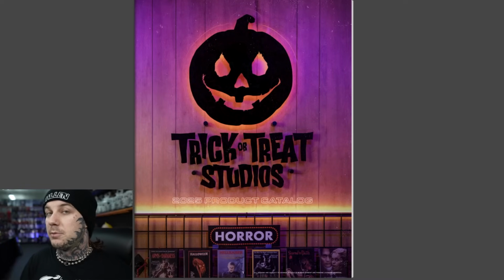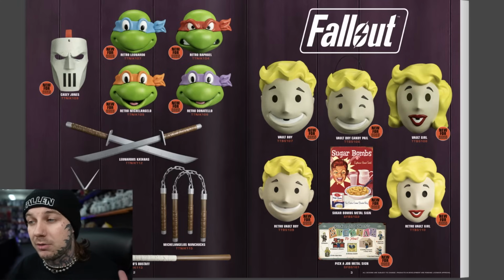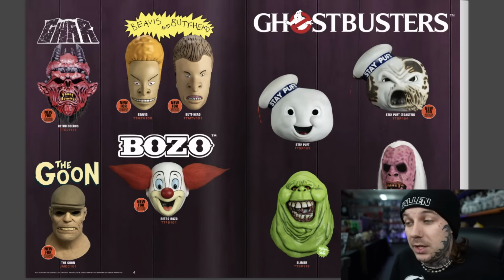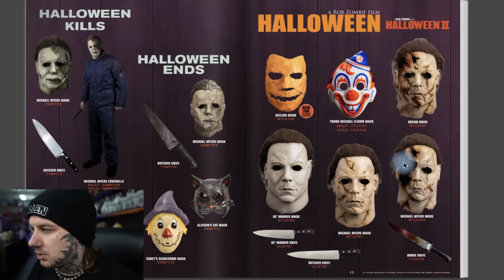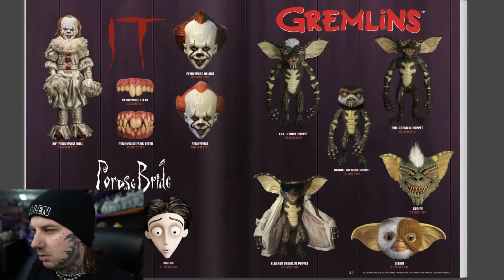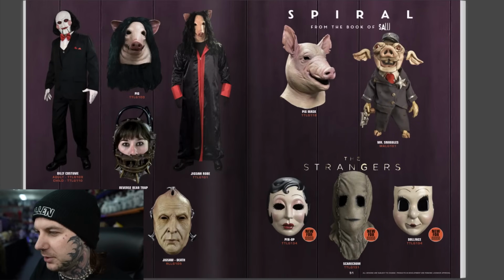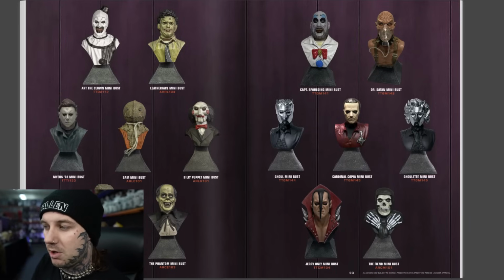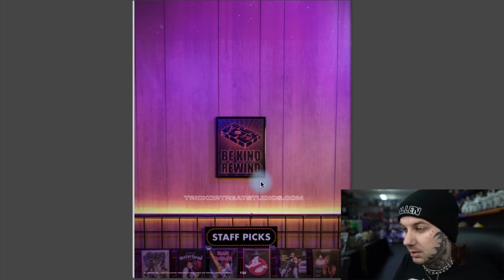TRICK OR TREAT STUDIOS 2025 CATALOG FIRST LOOK AND REACTION!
Mailing address;

Chillicothe, OH
45601
U.S.